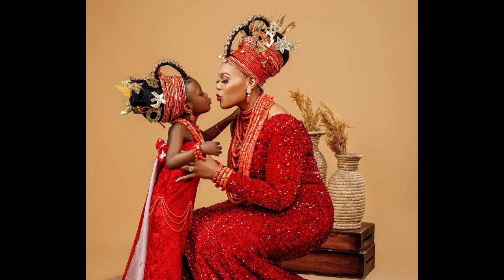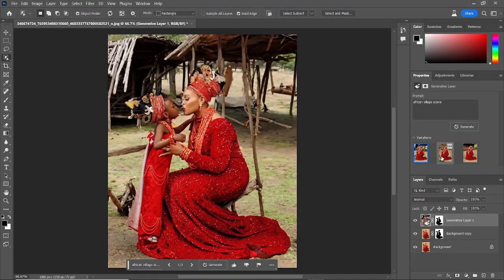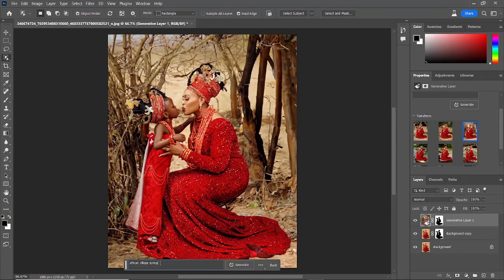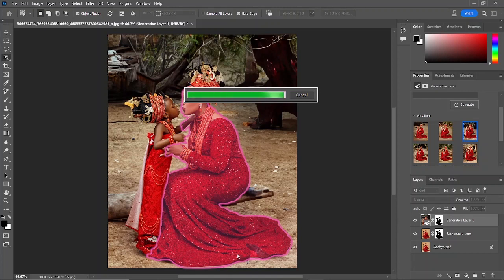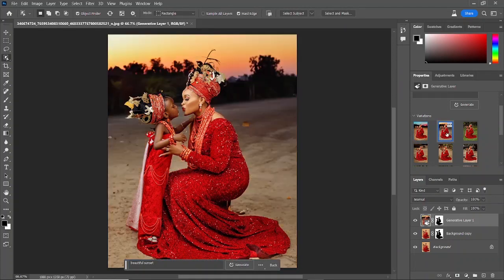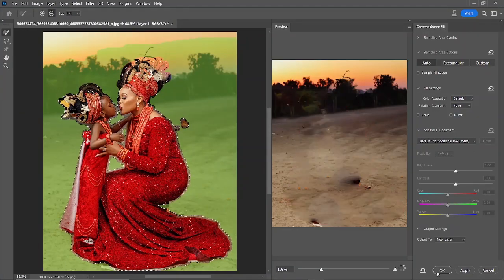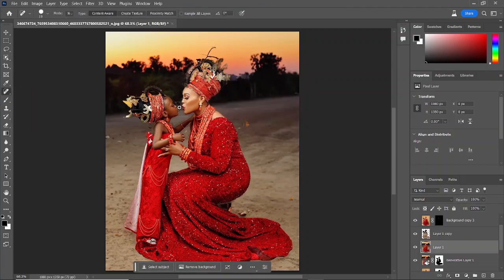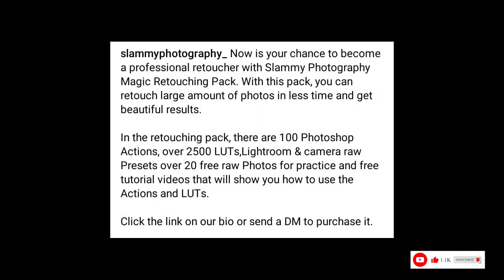How to EASILY Create Photo Manipulations in Photoshop with GENERATIVE FILL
Check the link in the Pin comment for link to the video on how to download the newest photoshop with generative fill for free!

In this photoshop tutorial, I share exciting news about the major transformation in photo editing thanks to advancements in AI technology. I'll demonstrate how to easily create photo manipulations in Photoshop using just text. The latest breakthroughs have revolutionized Photoshop and made editing faster and easier than ever before.

Imagine taking a photo in an indoor studio and turning it into a stunning masterpiece within 30 seconds. Unbelievable, right? The days of extensive training and technical expertise for photo editing are over. Now, all you need is a basic understanding of English to create anything you want in Photoshop.

With just a single click, you can change the background of a photo or switch up a model's outfit. The boundaries of photo editing have been shattered, and the possibilities are endless. Adobe's latest updates offer mesmerizing effects and more, completely transforming the world of photo editing.

In this tutorial, we'll explore a simple method using text to create photo manipulations. We'll start by selecting the subject and then use the powerful AI tool called Generative Fill. By describing what you want, the AI will transform your image into a realistic scene.

To work with Generative Fill more effectively, you can enable the Contextual Task Bar for additional options. Simply click on "Invert" to change the background. Then, type in your desired scene description and click "Generate" to see thumbnail previews of the variations.

You can explore different options and even apply a color lookup and blend shadows and highlights for a cinematic touch. The results are astonishing, and the entire process takes only seconds.
 You just need a finishing touch with selection to attain the apex of stunning result with this ai tools

Unleash your creativity and embrace this new era of effortless photo editing. The power is at your fingertips, and the possibilities are endless.

How to Get the Newest photoshop (With Ai) FOR FREE
Since Everyone is asking in the Comments

i have been using it for over a month now for absolutely free. No Credit Card Required.

share this with Someone who needs it.

If you leave a comment on this VIDEO I will send you a Link to the the HOWTO video ASAP! (just ask for it!)

with the newest Adobe Photoshop Beta. You Can Create Ai artworks.
You just need to type what you want and photoshop Creates it.